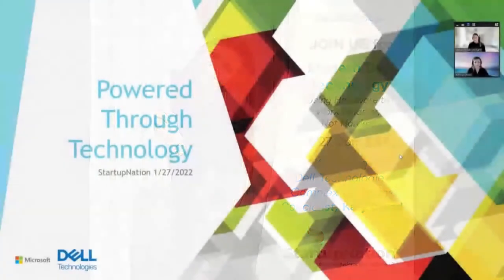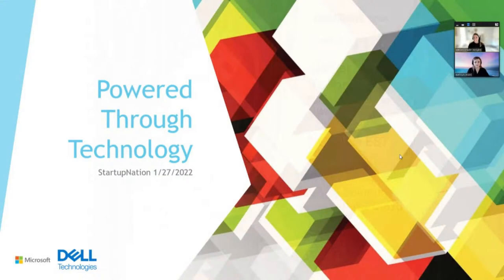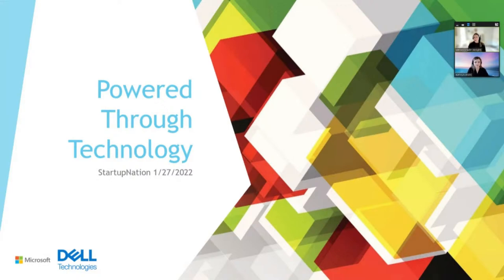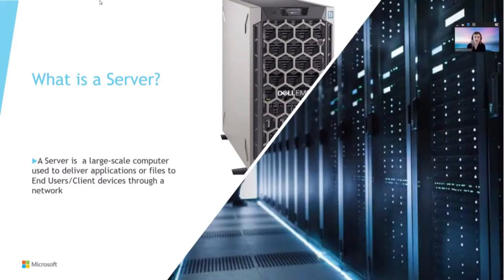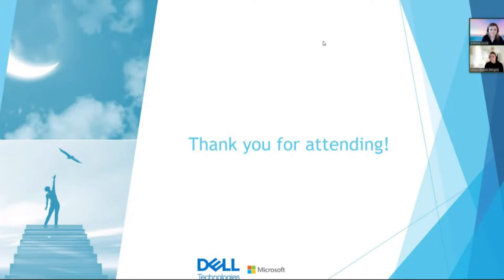Modern-Day Technology Using Hardware To Work Smarter Not Harder!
Let’s take a look at today’s Enterprise IT products and how they can influence your business.

Learn to utilize servers to centrally manage data, save time and secure your business.

Get personalized advice on what technology your business needs.

Correctly size your network to support the size and bandwidth of your business.

Identify opportunities for storing and backing up your important critical company data.

Ensure your next steps to secure your entire technology environment to avoid breaches, hackers and viruses.’’